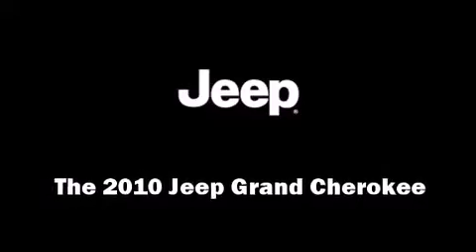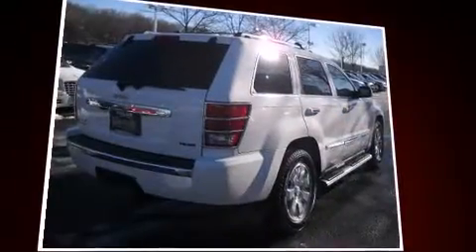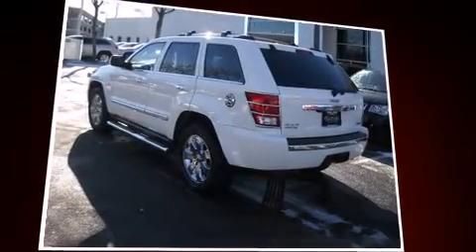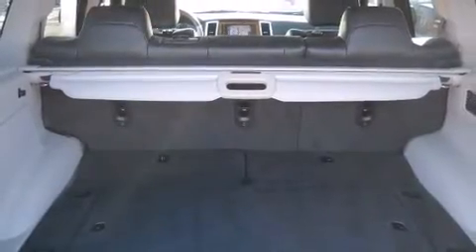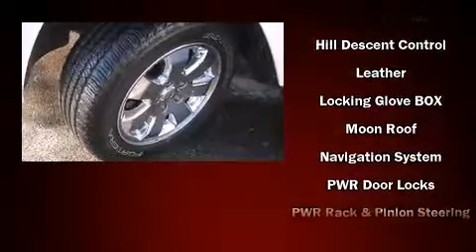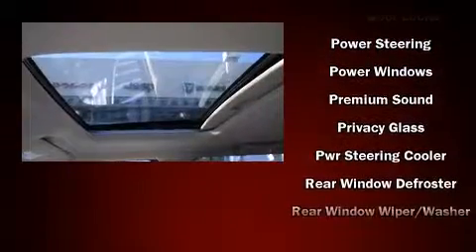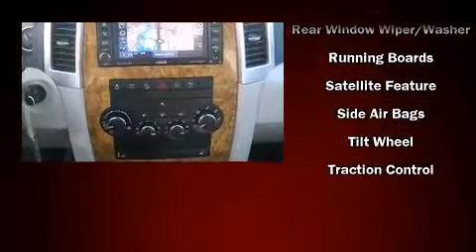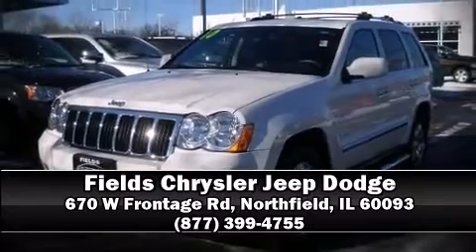2010 Jeep Grand Cherokee Limited in Northfield, IL 60093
Climb inside the 2010 Jeep Grand Cherokee. With just over 10,000 miles on the odometer, this 4 door sport utility vehicle prioritizes comfort, safety and convenience. It's equipped with tons of terrific amenities, but it won't break your budget. Like leather upholstery, voice activated navigation, automatic dimming door mirrors, rear parking sensors, adjustable pedals, a roof rack, a rear-seat entertainment system, and fully automatic headlights. Rear passengers enjoy the seat heating functionality, keeping them warm during the winter months. For drivers who enjoy the natural environment, a power moonroof allows an infusion of fresh air. Enjoy your favorite music via the stereo system, which includes a CD player with MP3 capability, steering wheel mounted audio controls, A 30 gigabyte hard drive, and 6 speakers, providing excellent sound throughout the cabin. Jeep also prioritized safety and security with features such as: dual front impact airbags, head curtain airbags, traction control, brake assist, a panic alarm, and 4 wheel disc brakes with ABS. You'll never lose visibility with rain sensing wipers, which activate automatically when the drops start to fall. A Carfax history report provides you peace of mind by detailing information related to past owners and service records. Our knowledgeable sales staff is available to answer any questions that you might have. They'll work with you to find the right vehicle at a price you can afford. Stop by our dealership or give us a call for more information.